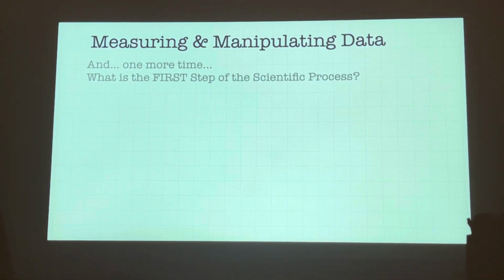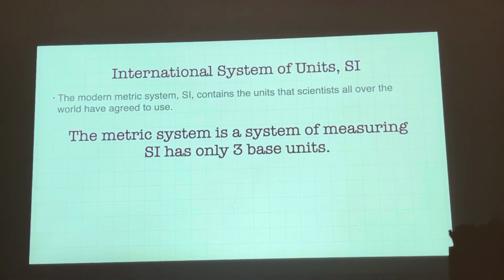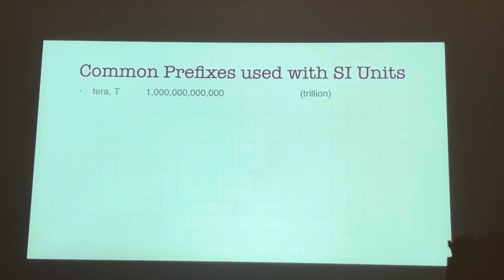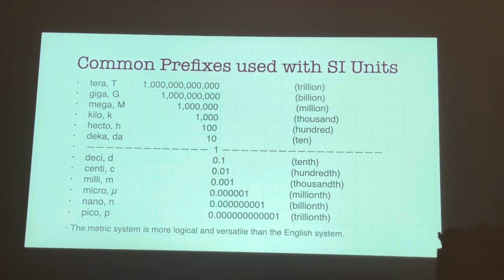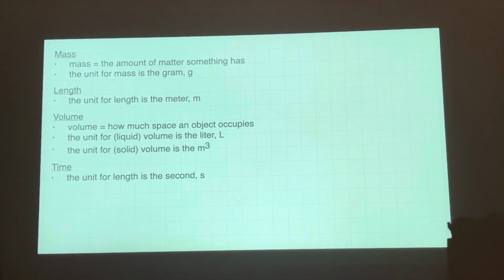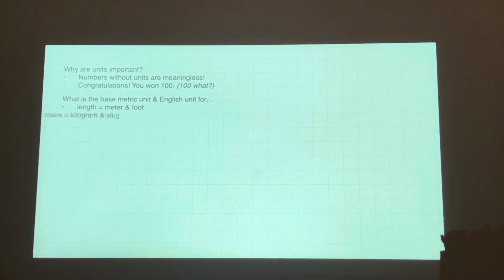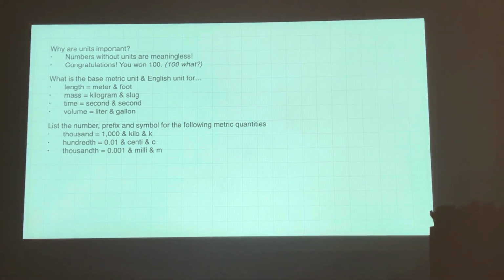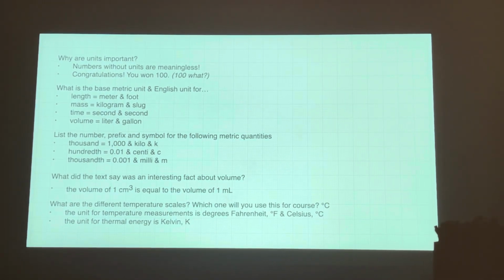Apologia Physical Science W2D1